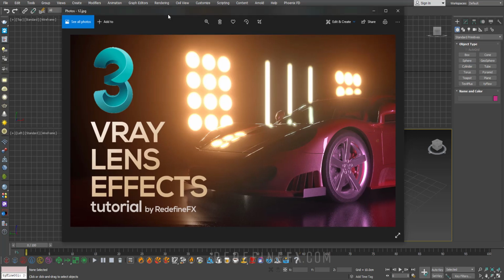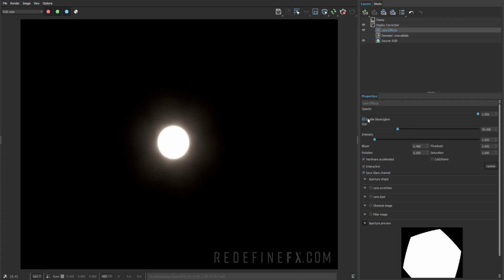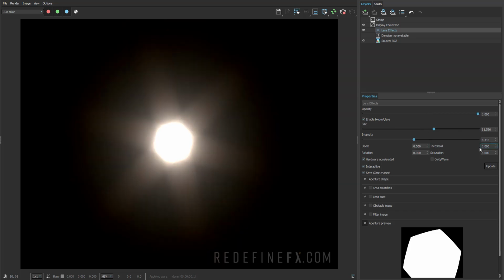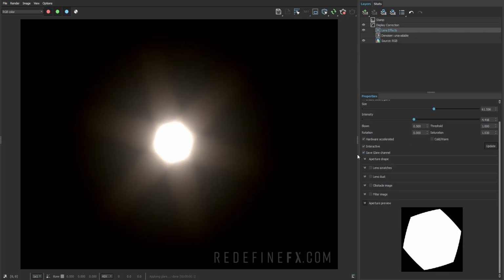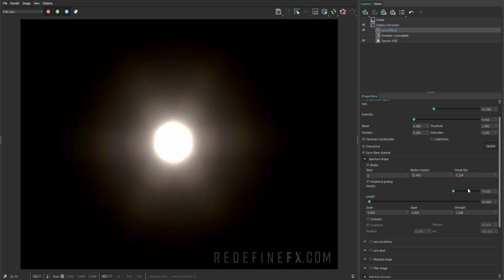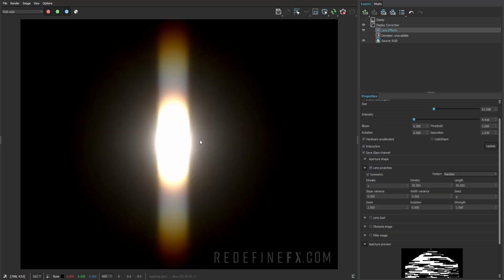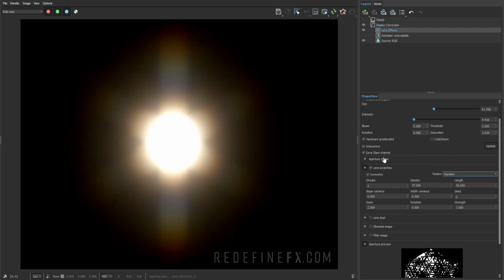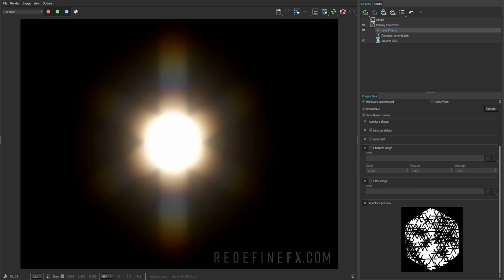Easy Bloom & Glare Tutorial with Vray in 3Ds Max (Lens Effects)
Add bloom and glare to your lights in 3Ds Max with Vray Lens Effects.

Adding Vray lens effects is an easy and near-effortless way to add realism to your renders in 3Ds Max. It's incorporated into the vray frame buffer and works as a post effect that you can adjust even after the rendering has ended. There are also setting to control lens scratches, lens dust, aperture shape and much more. This is just one in a series of vray for 3Ds max tutorials I've produced on this channel.

0:00 Make a simple vray light in 3Ds max
0:20 open vray frame buffer
0:30 enable vray lens effects
1:58 Aperture shape
3:15 lens scratches
4:00 lens dust

Take your 3D simulation skills further with my new comprehensive VFX courses